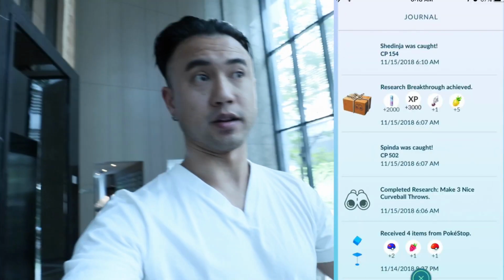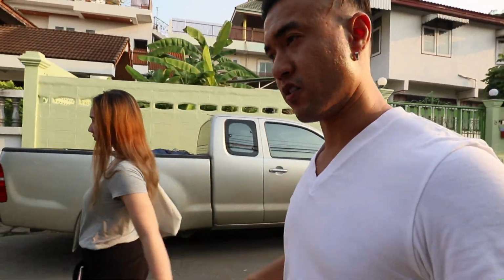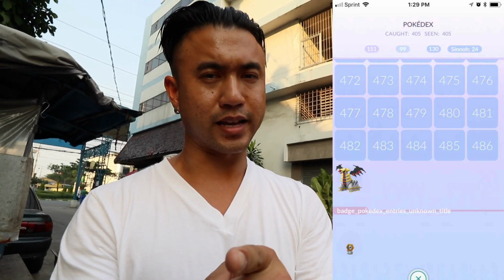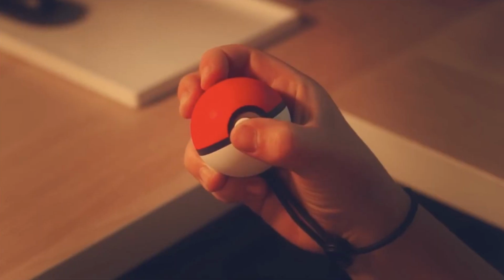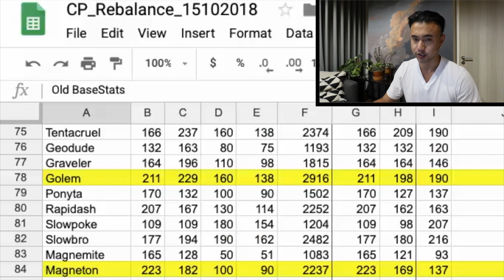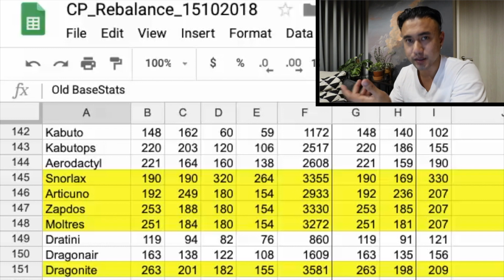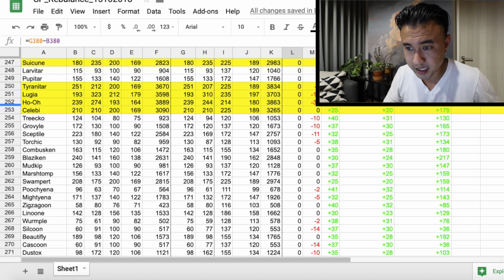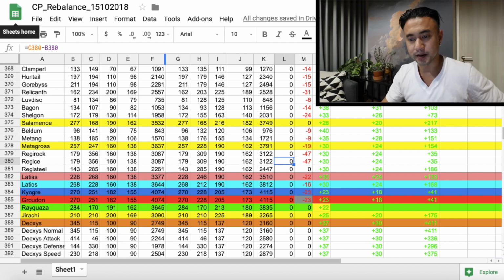LATEST POKEMON GO NEWS! CP CHANGE! HOW TO GET SINNOH STONE & MELMETAL!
I BREAK DOWN EVERYTHING! sinnoh stone details, mystery box,sale boxes, meltan, metal, how to get it all! Last I go into detail about the recent CP rebalance on which pokemon got a proper boost and which are no longer relevant.

Pokemon go event
pokémon go sinnoh stone
pokemon go gen 4
pokemon go shiny elekid
sinnoh pokemon go
meltan pokemon go